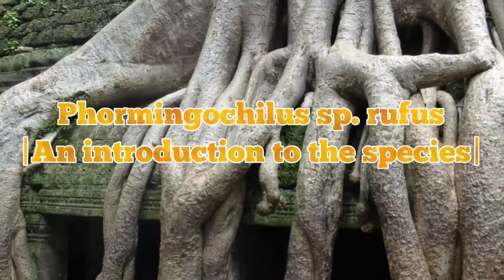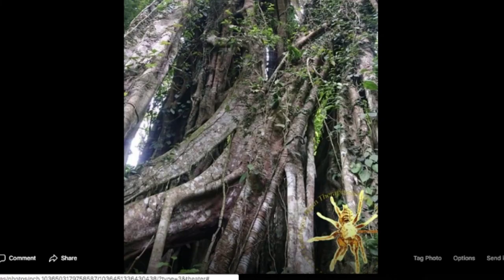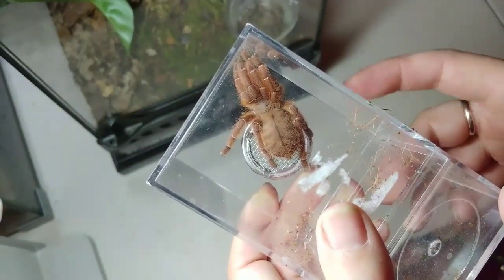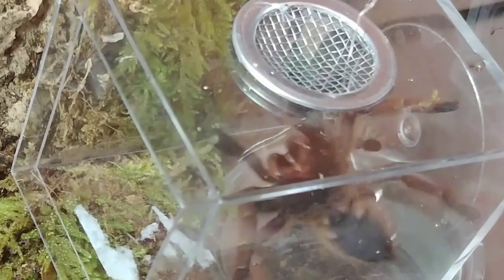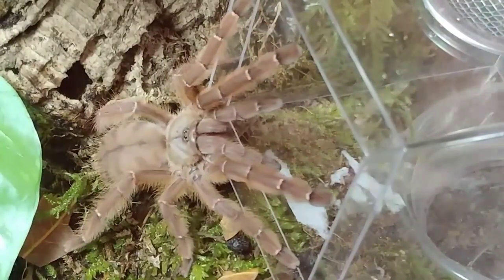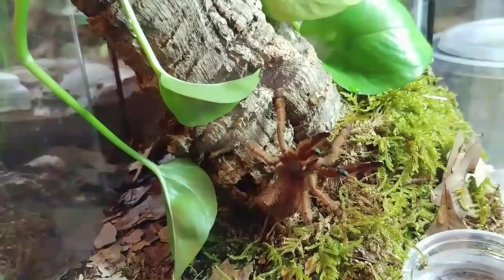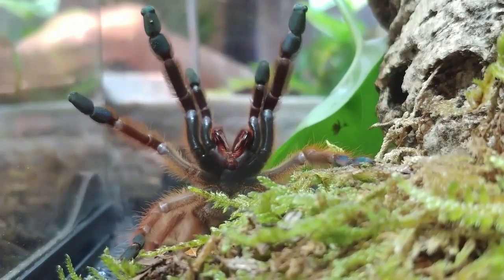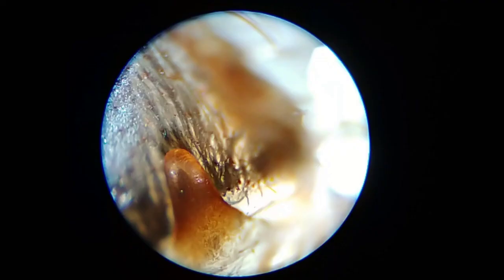Phormingochilus sp rufus | Earth Tiger - Alex Smith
Phormingochilus sp rufus is an Asian arboreal tarantula native to East Java, Indonesia. In 2016 Alex Smith, a UK-based breeder and collector of rare Asian theraphosids embarked on a six week adventure spanning five Asian countries to search for Asian tarantula species. This video highlights some of the photos from Alex's FB page, Earth Tiger - Alex Smith as I talk about the beautiful P. sp rufus.

This video is meant as an introduction to P. sp rufus so that you will know how to accommodate your tarantula in an enclosure setup close to wild habitat.

**Photos and video of tarantula pairing with permission from and in courtesy of Alex Smith of Earth Tiger: Breeder and supplier of rare & difficult to obtain Asian Theraphosids.**